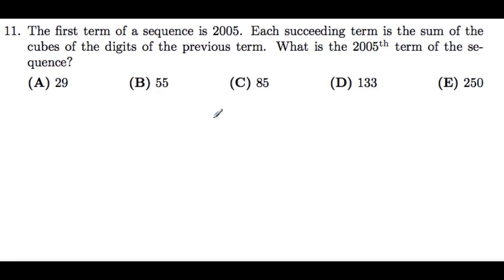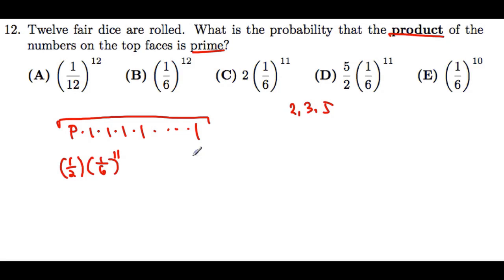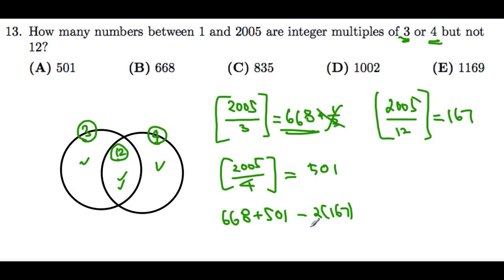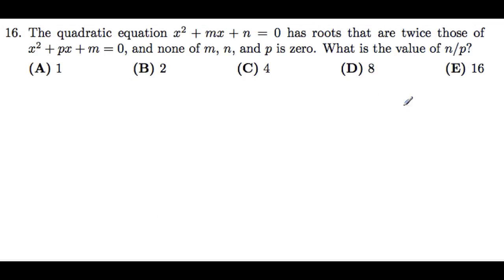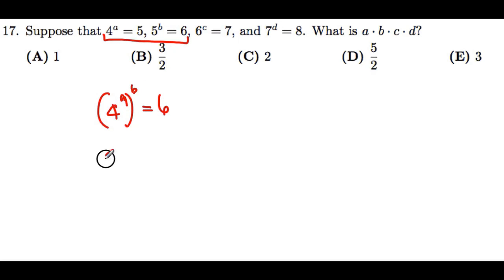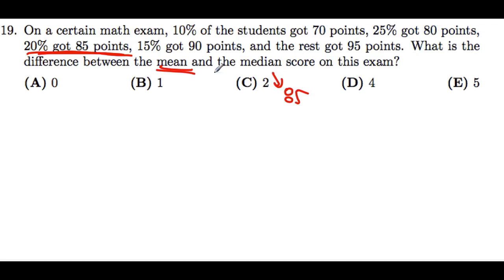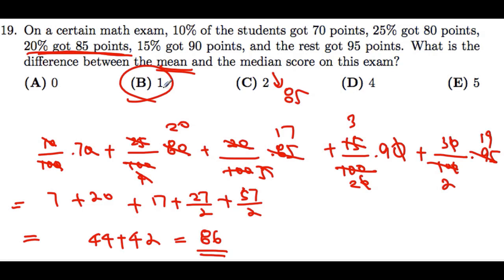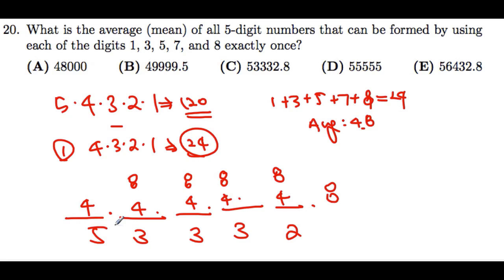AMC 10B 2005 solutions part 2 #11 - 20